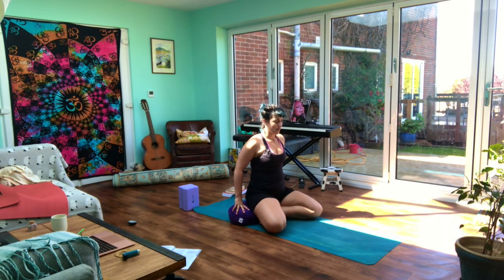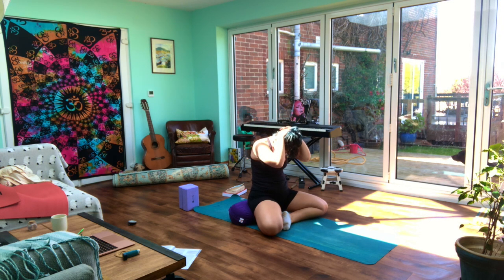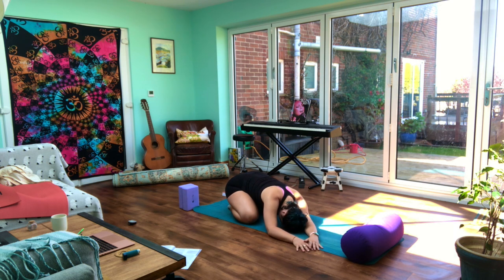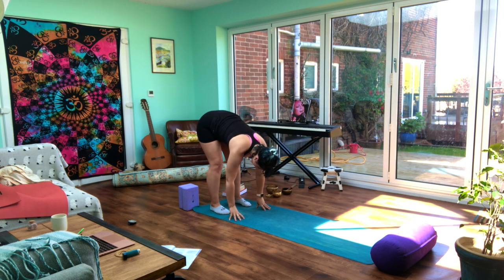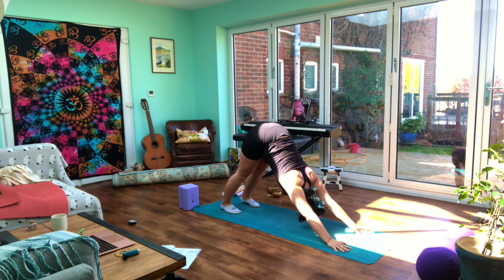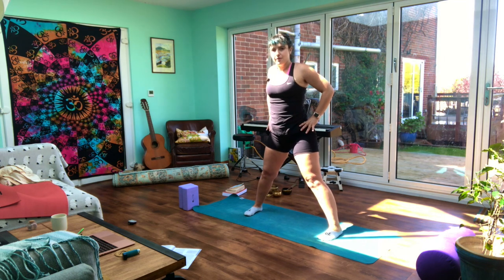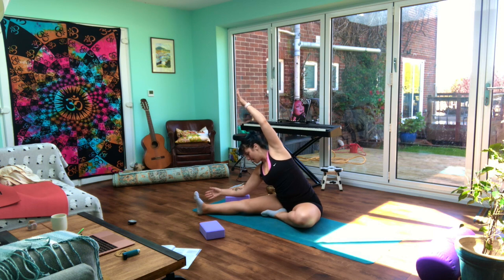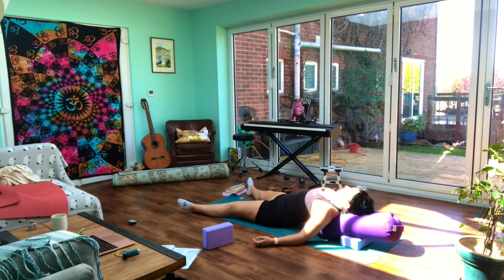Gentle Yoga - Pregnancy Suitable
Suitable for pregnancy and beginners.  Invite intuitive movement and organic movement in tune with easy flowing breath. Pranayama anuloma viloma to calm the mind and energetic body.  Enjoy! 3

Please always listen to your body and stop where you need to.  Please consult a doctor or health professional before attending, especially if you have any health concerns that may impact your practice.

Pregnant Mamas, I also have a whole playlist of prenatal yoga and meditations for you to OMjoy!

Thanks, my lush ones x x x